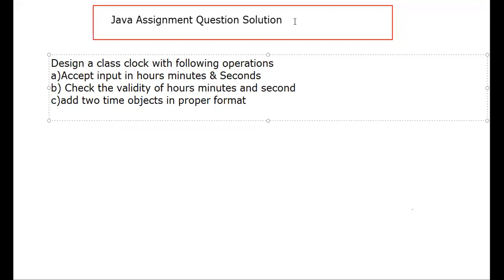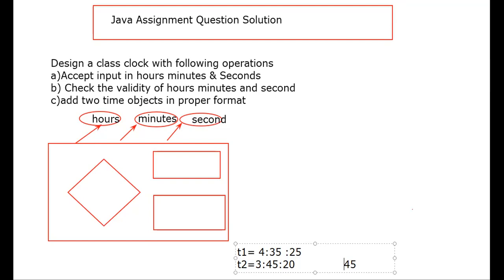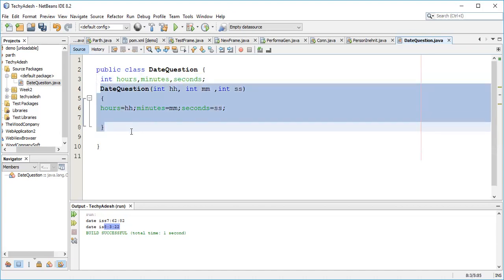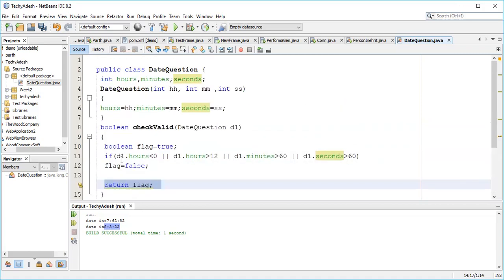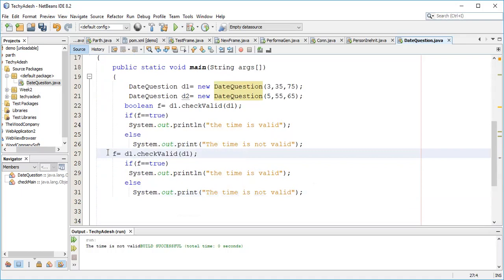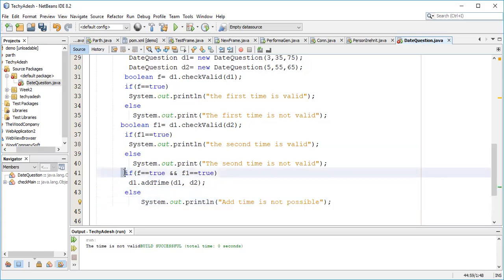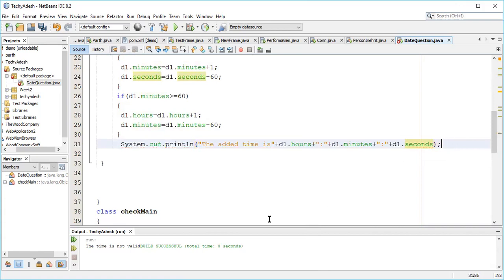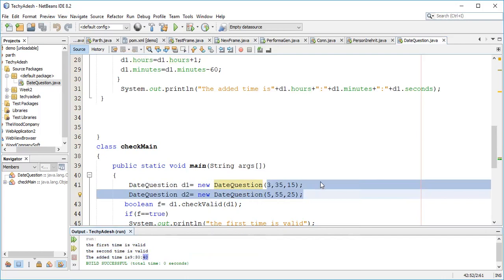Java Assignment Question with Solution (Constructor, object, argument explained in detail)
Hi guys in this video i have solved some core java assignment questions ,

Kolkata university java assignment solution

Some important video links are as following.

If you want to know more about NIELIT courses then following is the playlist for NIELIT Computer Courses.

java assignment questions
assignment questions
java questions for b tech students
java questions with solutions for  b tech students
java questions for bca students
java assignments for mca students
java programming for nielit a level course
A level java programming assignment
java course assignment
java assignment with solution full explained
how to solve java assignment
best java assignment for b tech students
java assignment download
java project for b tech students
java project idea for bca students
infosys lex java assignment solutions
internshala core java final test answers